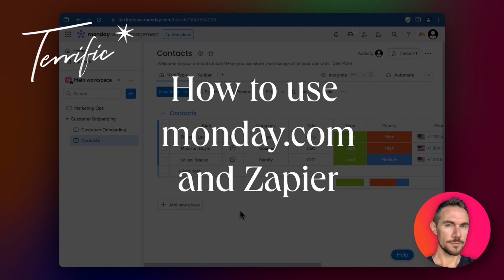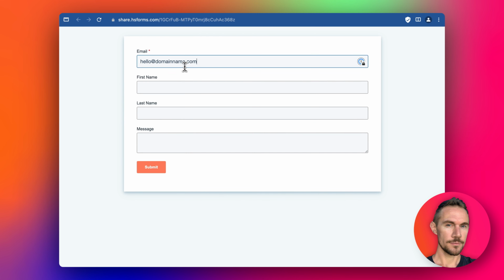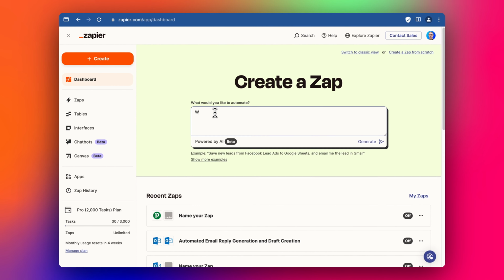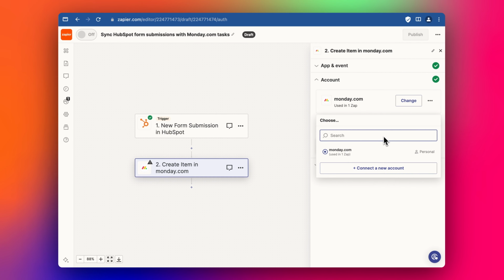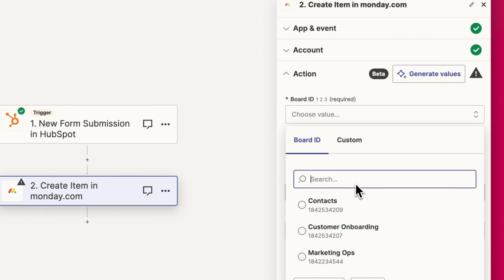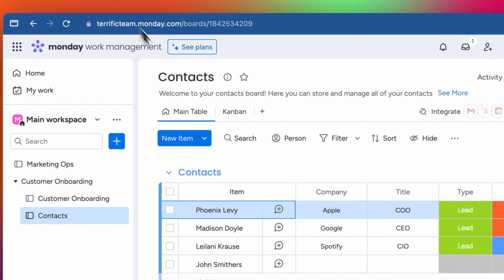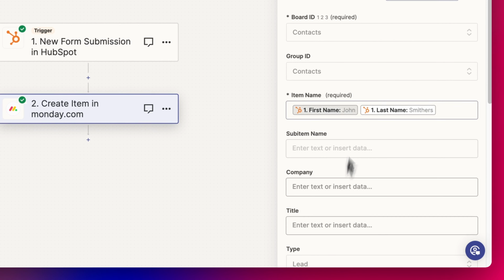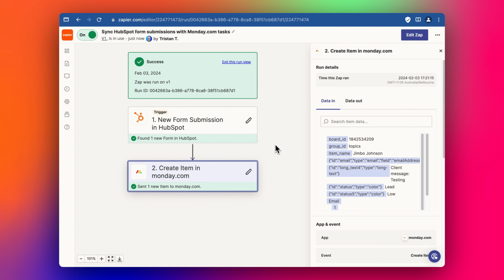monday.com & Zapier Part 1: Receive data (2024 Update)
This tutorial shows you how to use monday.com with Zapier. It explains how to set up your Zapier workflow so that a new form submission in HubSpot will create a new task in monday.com.

Or if you're new to monday.com, then don't miss the first video on how to create a new account

-- Chapters --

00:00 Introduction and Purpose
00:01 Connecting monday.com with CRMs Using Zapier
00:18 Example: HubSpot Form Submission Integration
00:37 Overview of the Customer Onboarding Process in monday.com
01:00 Detailed Walkthrough: From Form Submission to monday.com
02:03 Setting Up the Zapier Automation Step-by-Step
03:18 Improvements in monday.com and Zapier Integration
04:08 Mapping HubSpot Form Fields to monday.com Columns
05:54 Testing the Automation: Real-time Submission
08:01 Conclusion

-- Video Summary --

### Introduction
- Begins with a greeting and sets the objective to demonstrate how to connect monday.com with a CRM using Zapier, using HubSpot as the example.

- Uses a HubSpot form filled by a customer as the trigger event.
- Intent is to automatically create tasks or projects in monday.com from form submissions.

### Connecting HubSpot to Monday.com via Zapier
- Walks through the process of setting up a Zapier automation.
- Details include selecting HubSpot as the trigger and monday.com as the action.

### Configuring the Automation
- Explains selecting the right form from HubSpot and connecting the accounts.
- Outlines the process of selecting the correct board in monday.com for the new contact.

### Automation Details
- Demonstrates how to map form fields (e.g., name, email, message) from HubSpot to corresponding fields in monday.com.
- Provides tips for efficient setup and customization of the data flow.

- Shows real-time testing of the form submission and its reflection in monday.com.
- Adjustments made to include additional details like contact type and priority.

### Final Steps
- Publishing the Zap for live automation.
- Conducts a final test to ensure the automation works as expected with a new submission example.

### Conclusion
- Recaps the improved integration between monday.com and Zapier.
- Invites feedback, questions, and suggestions for future content.

This summary highlights the key steps and insights shared in the video for setting up and using an automation between HubSpot and monday.com through Zapier, tailored for users looking to streamline their workflow and task management.

-- Stuff --

-- Terrific --